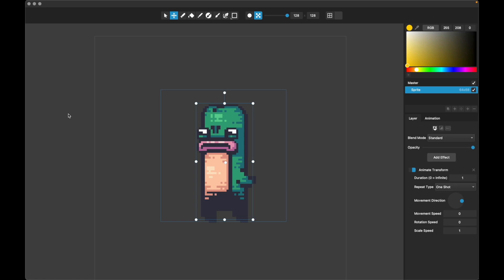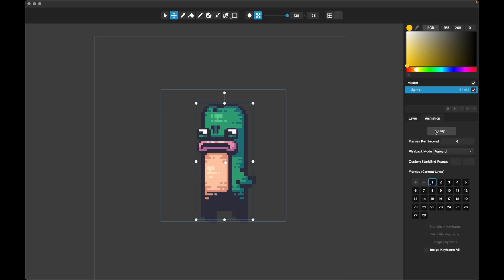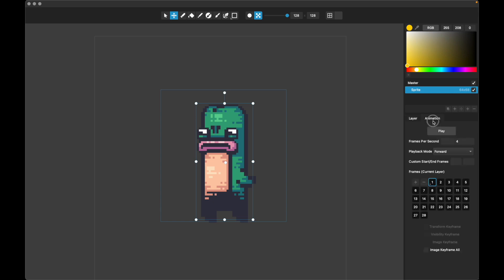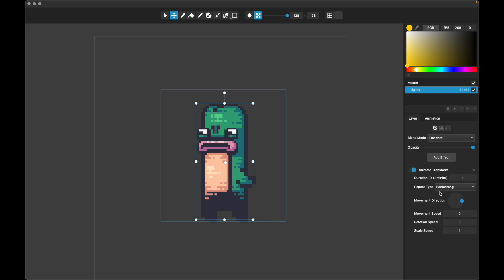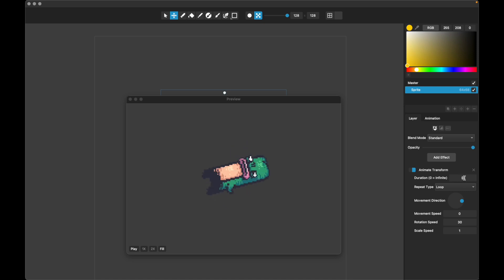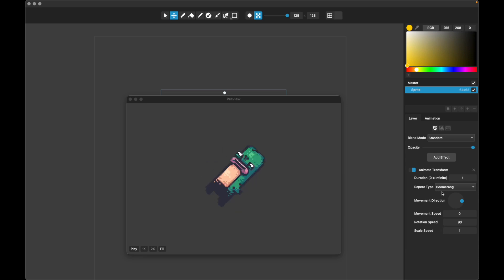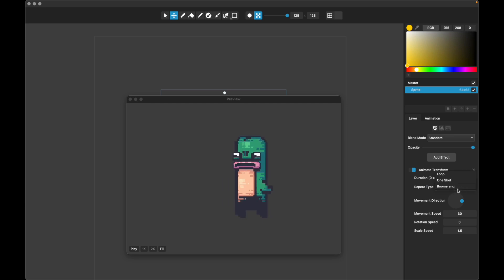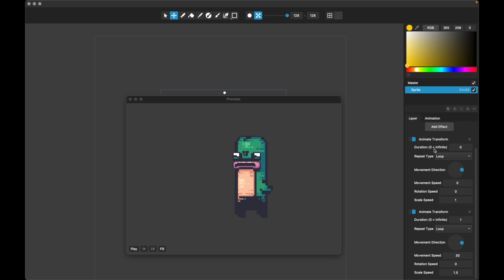Pixelmash 2023.4 — Featuring Animate Transform!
Pixelmash 2023.4 is here! This release features the new Animate Transform layer effect! This handy effect lets you animate a layer's rotation, scale, and position simply by entering values. For example: if you'd like a wheel to rotate at 20 degrees per second, simply enter 20 in the rotation field. Many of these animations would be time consuming to do via keyframes and are very straightforward with the new tool. You can also set an independent duration and loop type (such as Boomerang for moving back and forth), and since it's a layer effect you can even apply multiple animations to the same layer if you like!

And as always, this update is a free upgrade if you purchased (or upgraded) Pixelmash from our site within the last year!